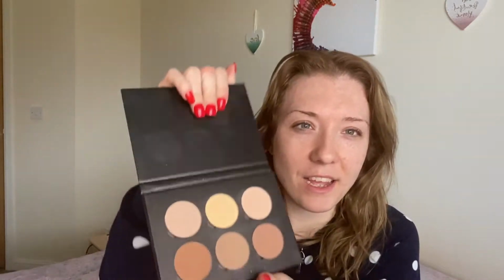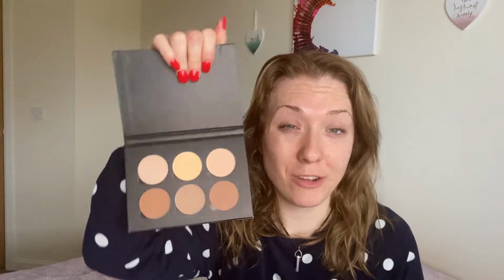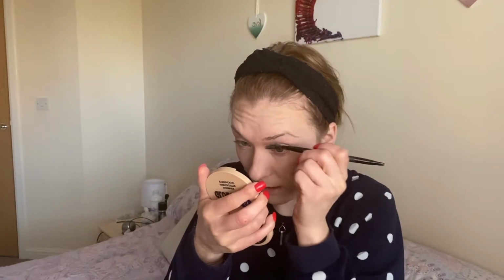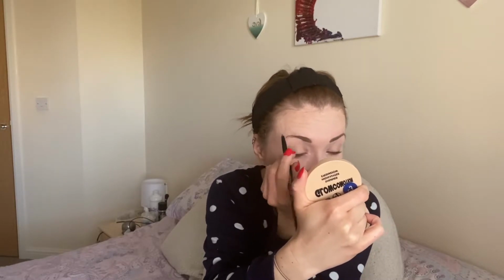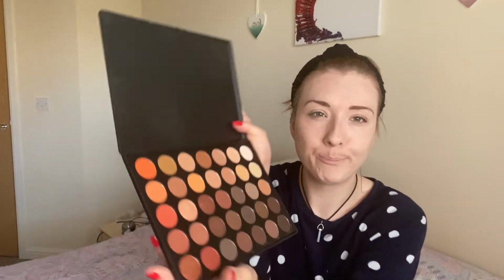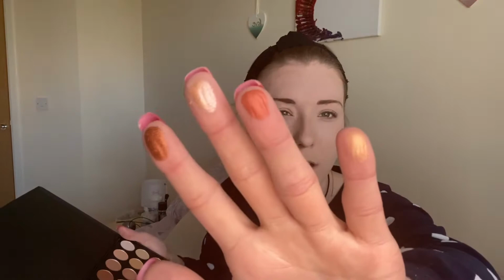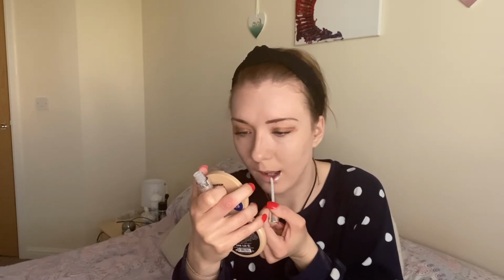Testing New Make-Up Products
Today’s video is another make-up video, I thought i would film the process of me getting ready for a filming night :) I love testing new make up products!!

I Hope you are all keeping well and safe!
~ Intro and outro made on the 'InShot' app
~Video Filmed on my iPhone and edited on iPhone 11